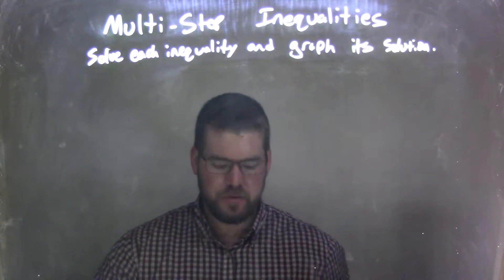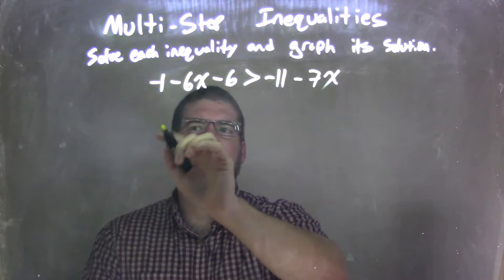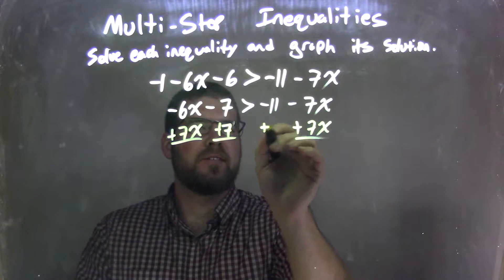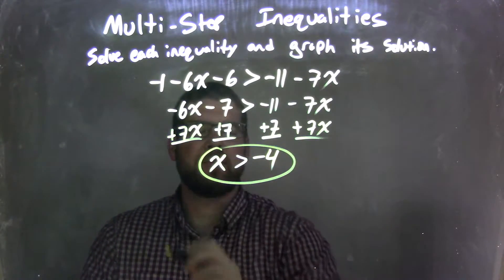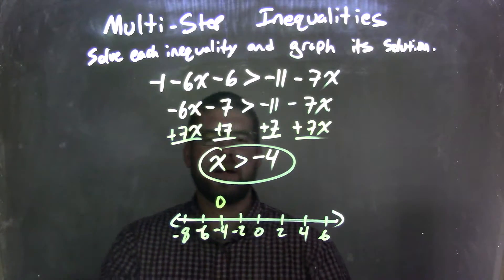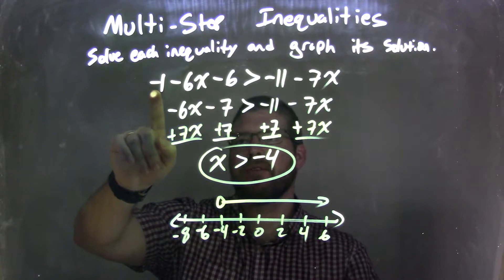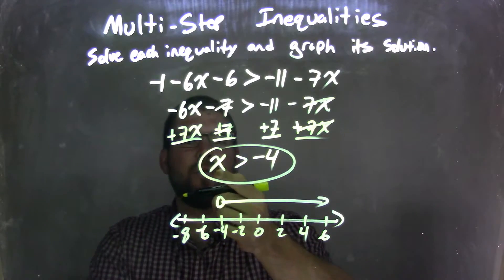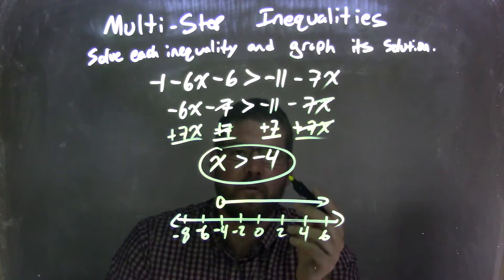Solve and graph -1-6x-6›-11-7x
In this math video lesson on Multi-Step Inequalities, I solve -1-6x-6 greater than -11-7x and graph its solution.